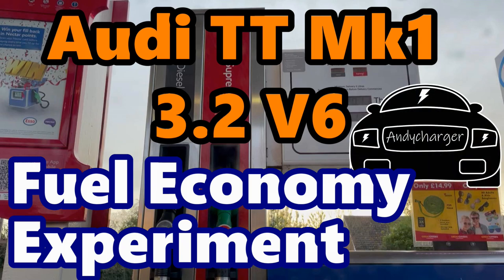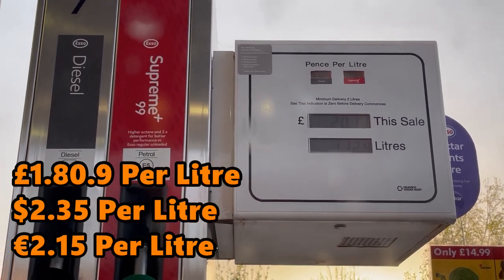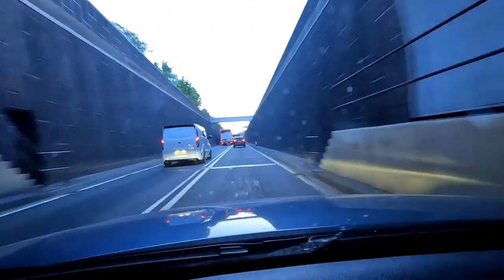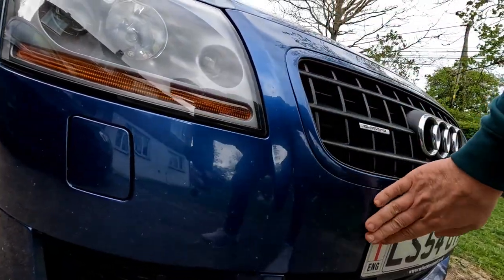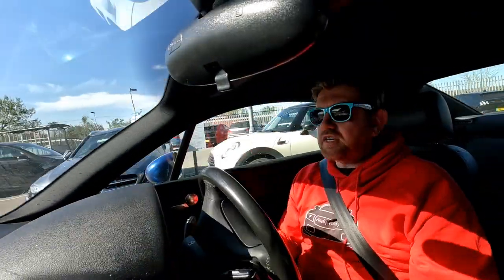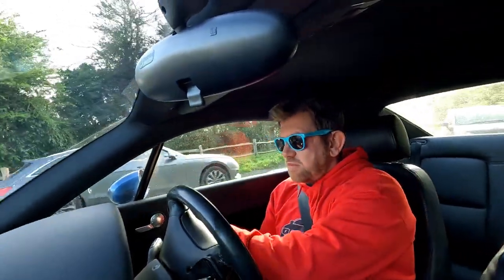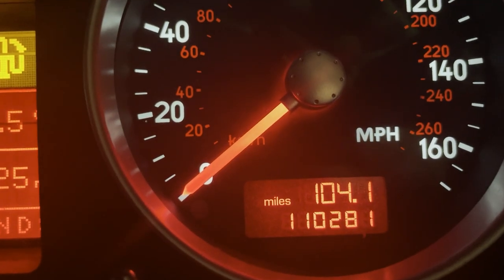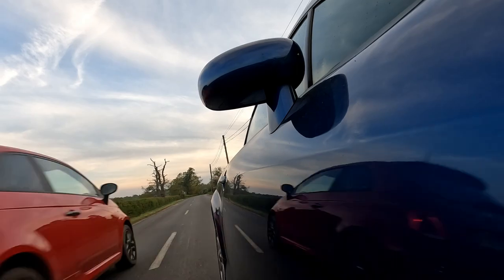Audi TT Mk1 3.2 V6 - Fuel Economy - How many miles can I drive on £30 miles of fuel?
I get asked a lot about the fuel economy of the 3.2 V6. "How many miles can you get out of a tank of fuel?", "How far can you drive an Audi TT on a tank of gas?".
So I figured I would find out.

I put £30 of 99 grade supreme petrol in the car. It cost me 180.9 pence per litre which got me 3.65 gallons of fuel.

I then drove "normal" journeys for a couple of days to see the mileage.

I managed to get 28.5mpg with sensible driving which worked out to be 28.84 pence per mile.

For the metric amongst you, that works out to

6.28 miles per litre
9.42 kilometres per litre

So that is 22.8 cents per kilometer (Euro)  based on the 2.15 Euros per litre conversion.

So hopefully this gives you an idea what it would cost to fuel a Audi TT Mk1 3.2 V6 is you are looking to buy one or understand how much it will cost on your journeys if you own one.

Music
00:00 Introduction
00:57 3.2 V6 Test car
01:13 Fuelling the car
02:19 Journey 1 - to work
03:25 Journey 2 - to home
04:26 Journey 3 - to the station
05:20 Journey 4 - to the station again
06:29 Journey 5 - to the pub for work
08:22 Fuel mileage calculation